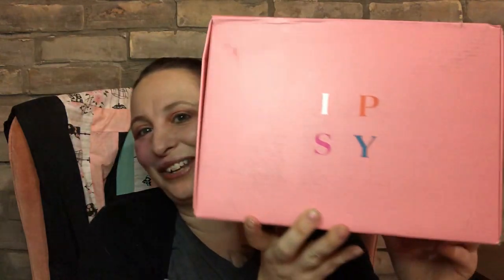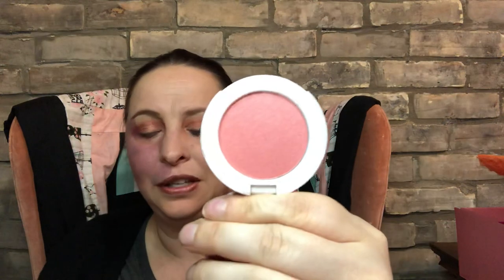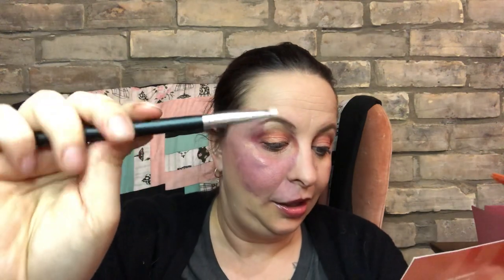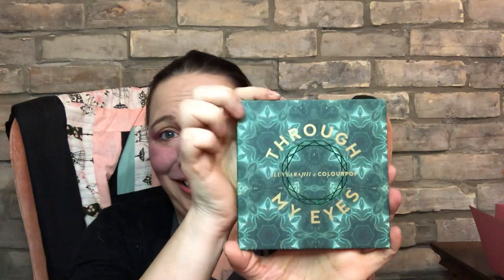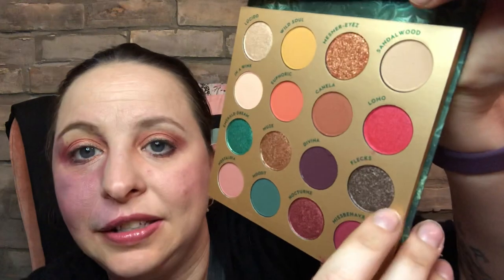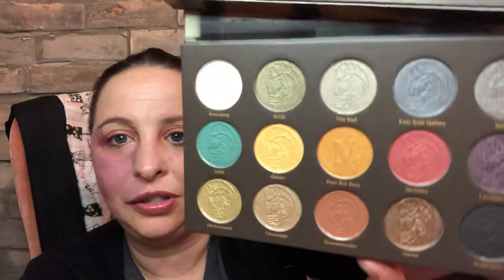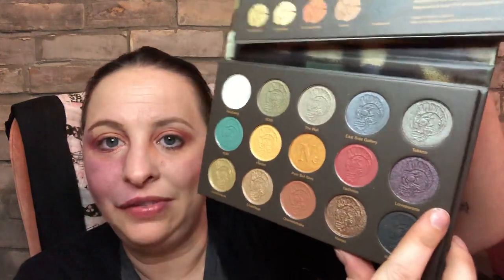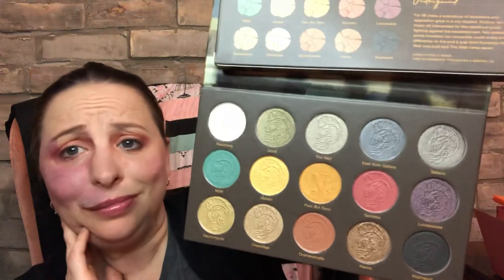Ipsy November 2019 Wild Side Glam Bag!!! Giveaway Winner Announce!! Holy I received a box???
Wow!! What an amazing box to get this month!!! What do you think?
I am so thrilled with the add ons and everything!!!
Congrats to our Winner
Francine Hiscock!!!
Please message me with your address
You can follow DM on instagram @roxrochon

  Palmerston, Ontario
  N0G2P0

Topbox
Canadian box - $15 plus Taxes, Monthly

Luxebox
Canadian Box - $26 plus taxes, quarterly